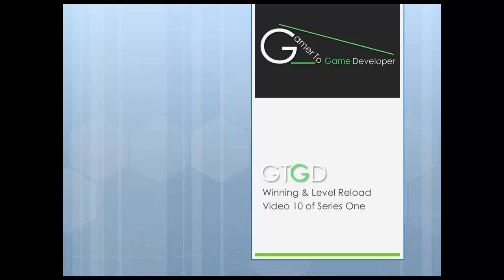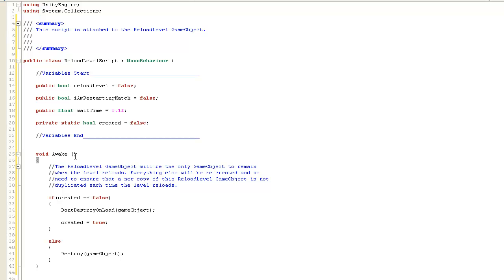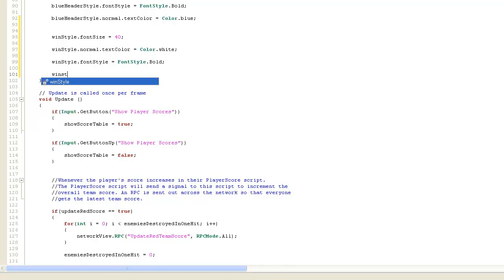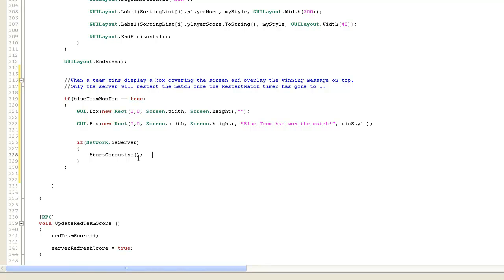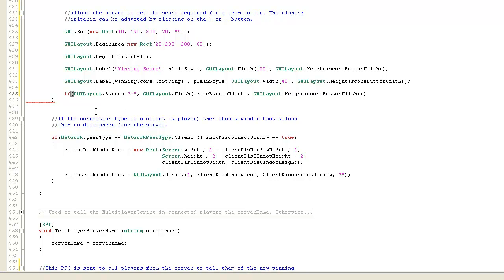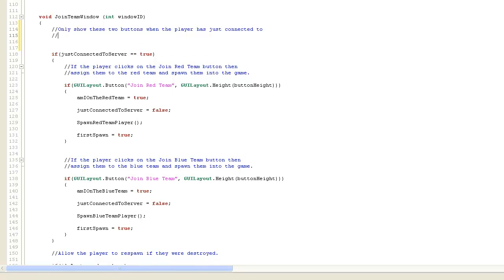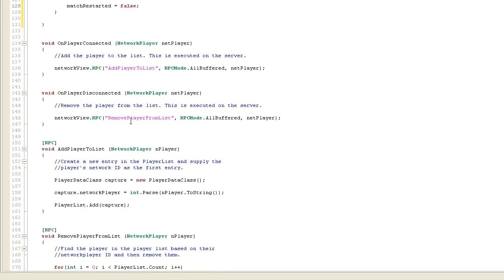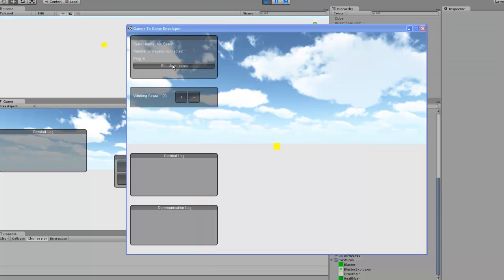GTGD S1.10 Winning & Level Reload - Unity Multiplayer Tutorial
In this video we'll implement the ability for our teams to reach a winning score and then win the game. The server will then reload the level across the network.